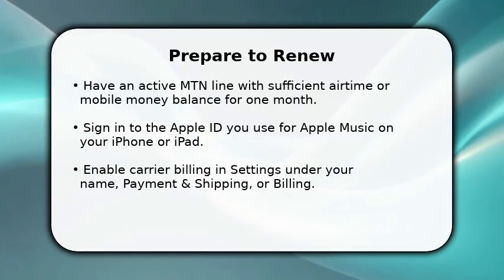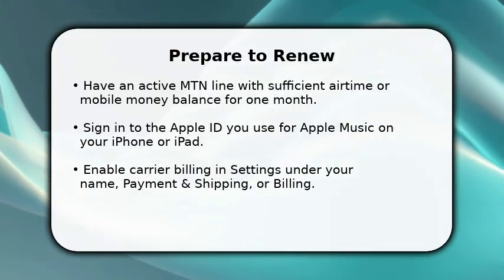How to Renew Apple Music Subscription with Mtn - Full Guide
How to Renew Apple Music Subscription with Mtn - Full Guide | 🔒 Surfshark VPN Deal — Stay private and secure. $1.99/mo + 3 Months Free ▸

Discover the step-by-step process of renewing your Apple Music subscription on MTN with our comprehensive guide. Learn how to manage and update your account for uninterrupted streaming pleasure.